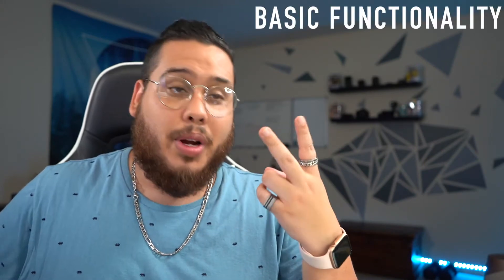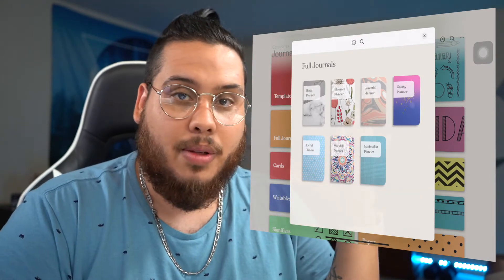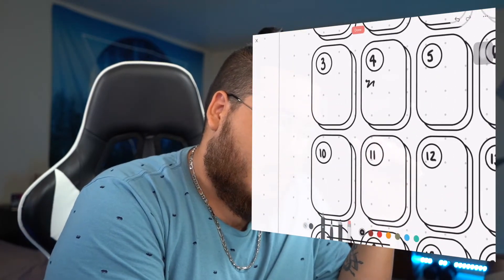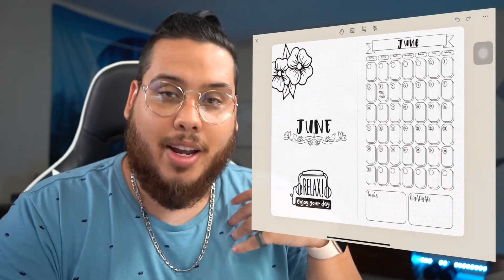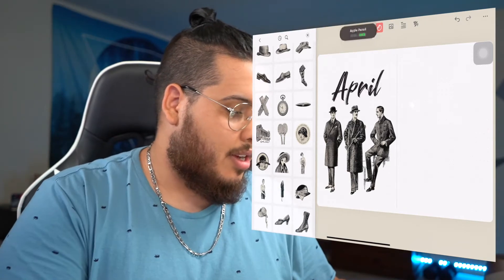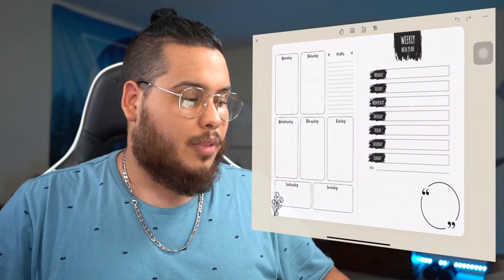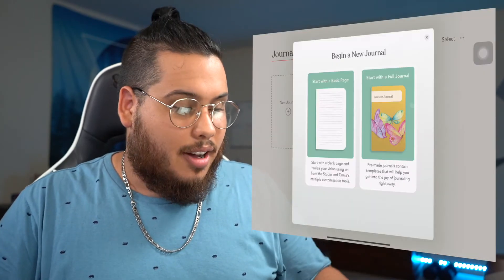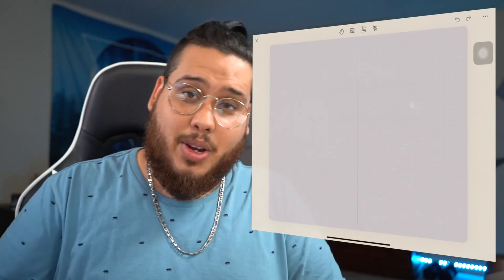Zinnia Journal is the Best Planning App on the Market! | In-Depth App Review | ThatJournalingGuy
It's always been a struggle to find a planning system that could potentially replace my bullet journal. If you've had the same problem, look no further because the Zinnia app might have everything you're looking for!

!ALL MY GEAR AND JOURNALS!

*Live Plan With Me's and Journal Spread Planning*

Wanna send me happy mail?
You can send me anything from postcards to letters to washi tape samples to ink samples! Everything! I'll even open it on stream if you'd like me to! 🥑

Bryant Del Toro
Middletown, PA, 17057